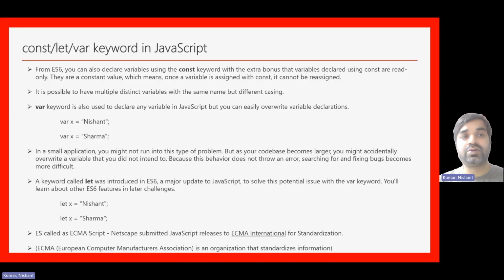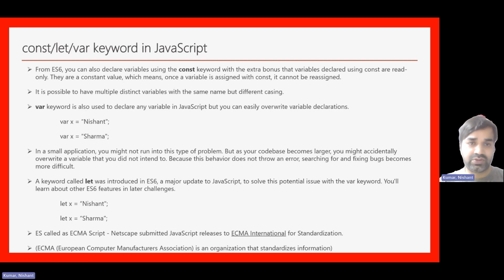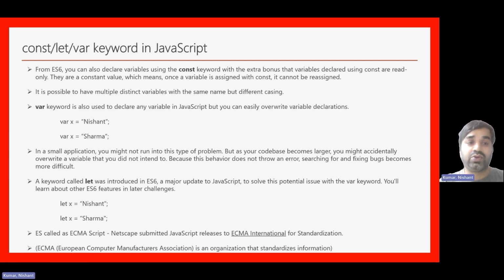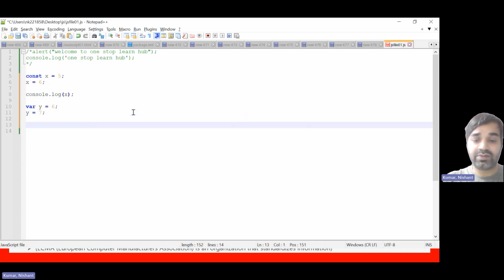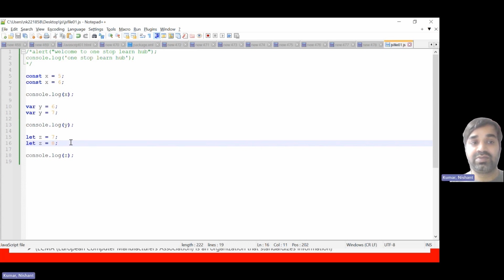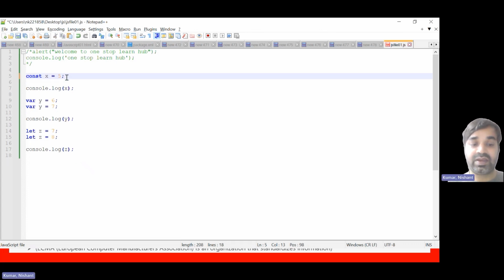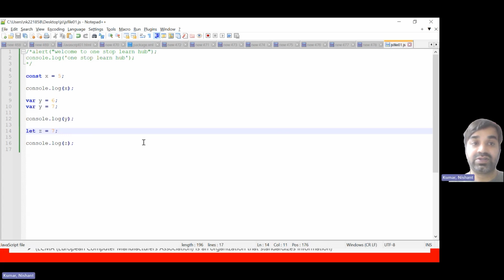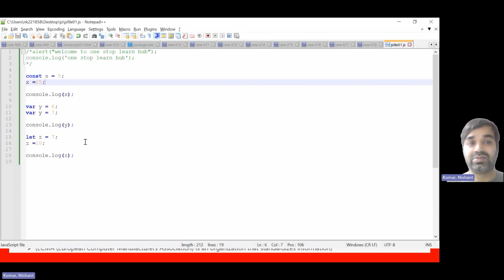JavaScript Session 05